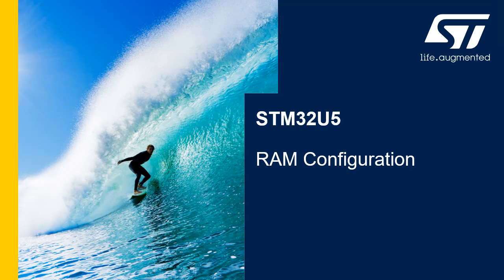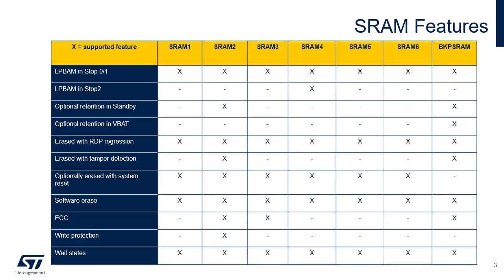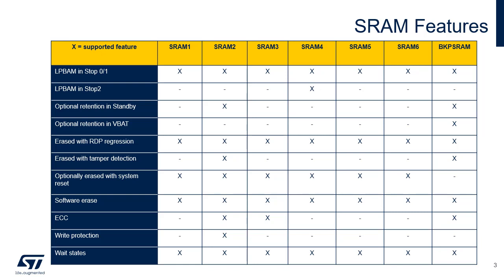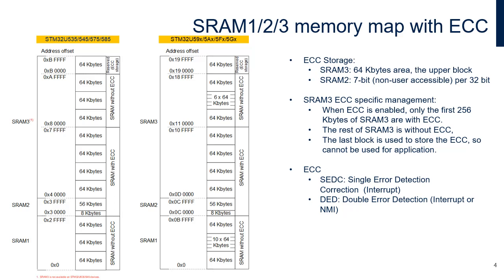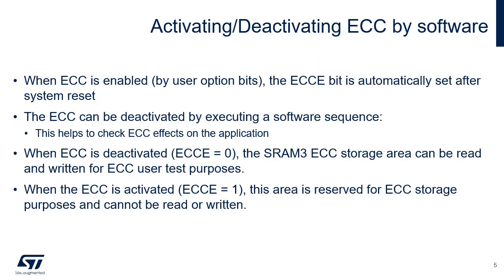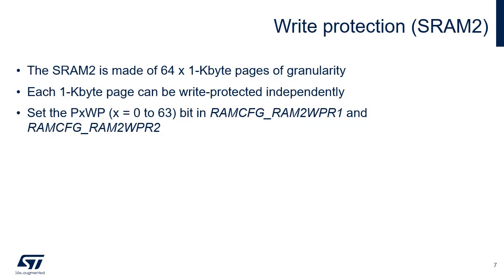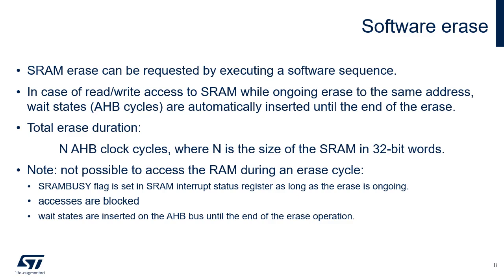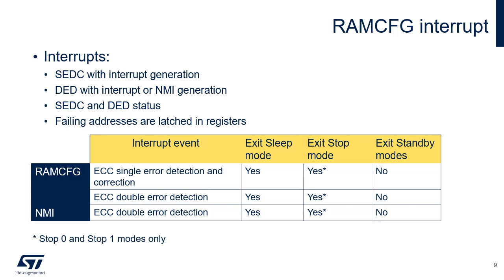STM32U5 OLT - RAM configuration